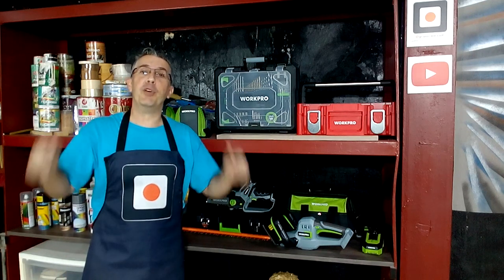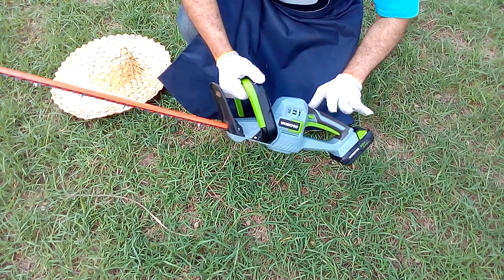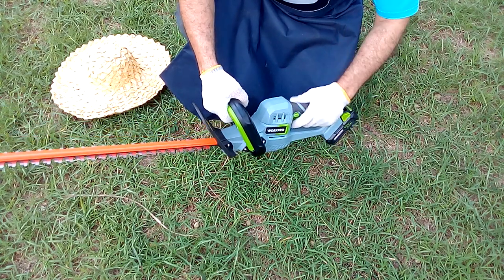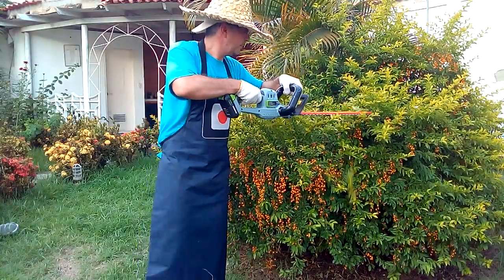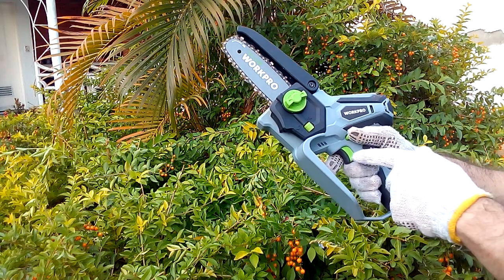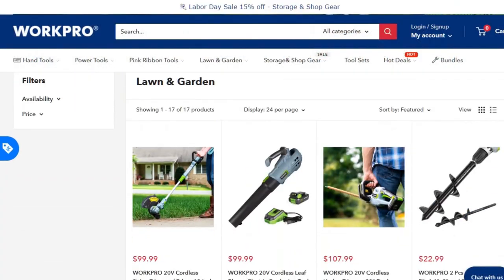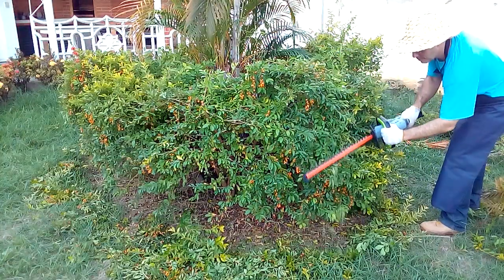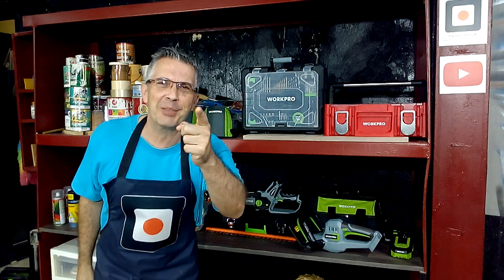WORKPRO Hedge Trimmer - Gardening Tools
In this tutorial I show you how to use the WORKPRO 20V Cordless Hedge Trimmer, an excellent gardening tool very easy to use.

You can learn more about everything that WORKPRO offers you in manual and power tools for gardening here:

If you want to purchase WORKPRO products, go here:
WORKPRO 20V Cordless Hedge Trimmer

Remember that now you can help me improve the channel by acquiring your membership directly on YouTube. Here I leave the link for you to know the different levels and benefits for being a MEMBER of my channel

You can also become mesenas of this channel acquiring your membership in

Share the video on your social networks so that this information reaches your acquaintances interested in the world of carpentry and DIY. Remember to give me a "like" and leave me your comments. Thank you!

©Modern Creative Carpentry - Grupo Creativo DF, C.A.
Thanks to Density & Time for the song Day One
Thanks to Density & Time for the song I ll Follow You

Remember to give me a "like" and leave me your comments. Thank you!